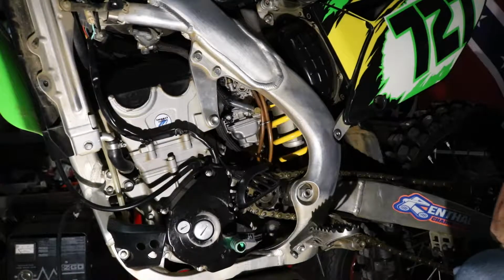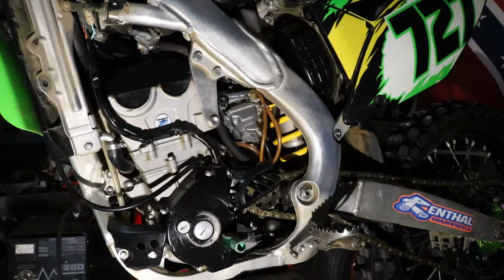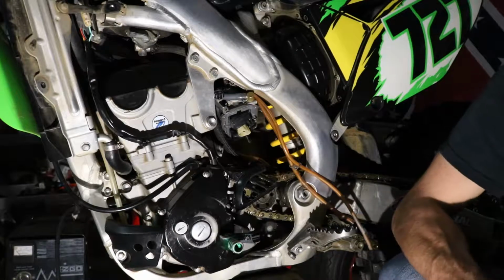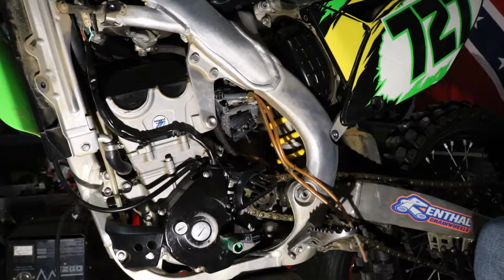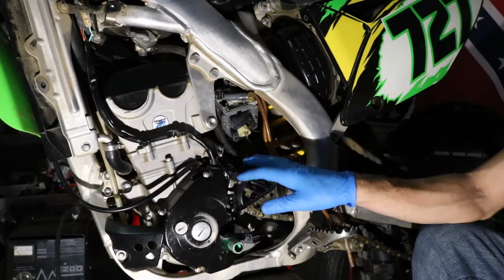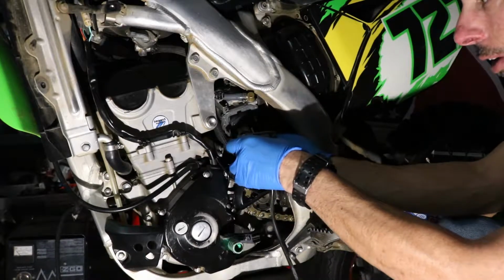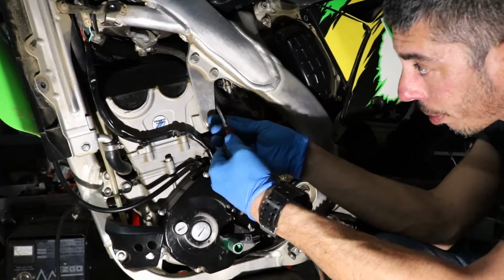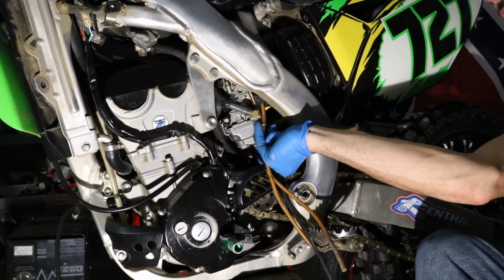KZ250 Carb jet changes and adjustment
Here I show how to change size of jets, and adjust pilot screw in a KZ250 carb